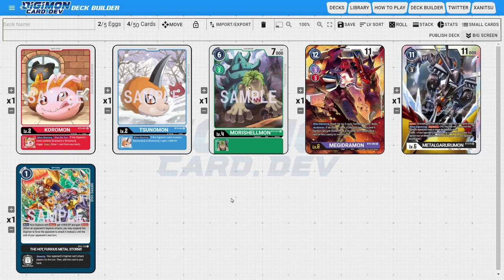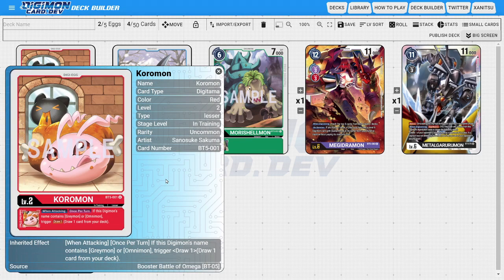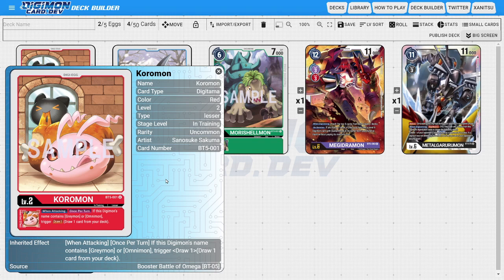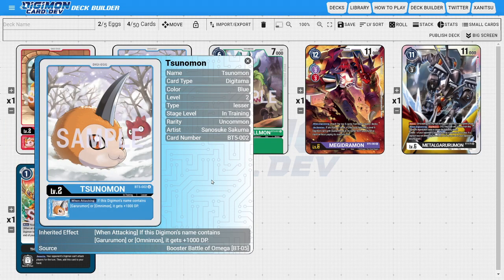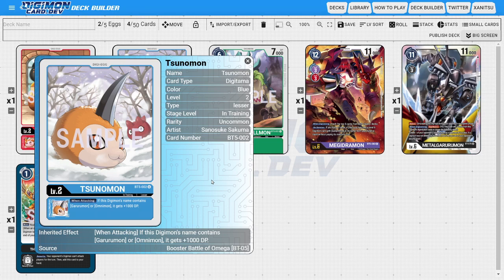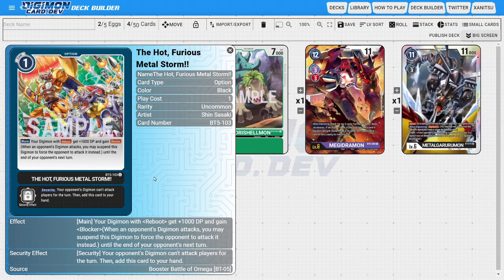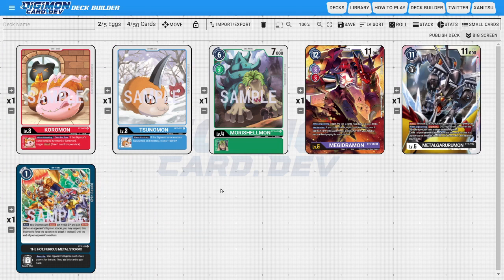Digimon TCG: BT05 Spoilers Giving Decks What They Need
We got a few more solid cards not only for some older decks but for some colors as well. Red really needed a digitama to draw and even though it is locked behind greymon it is still a solid card that a lot of decks can use and want. Similarly with DP boosting in blue. then Gallantmon got a new toy as well as more reboot synergy.